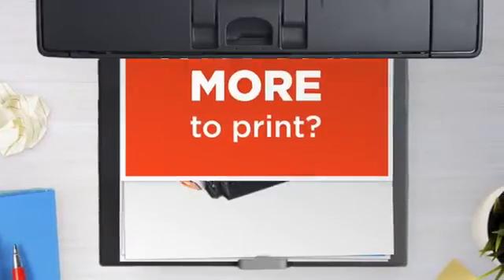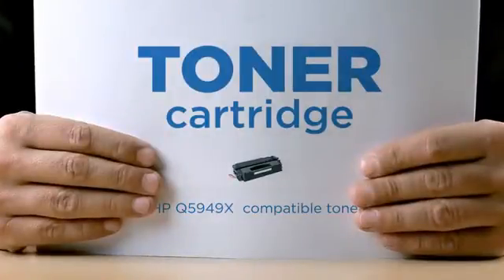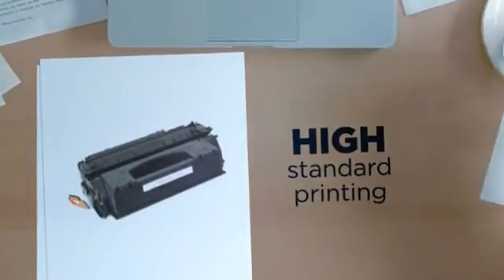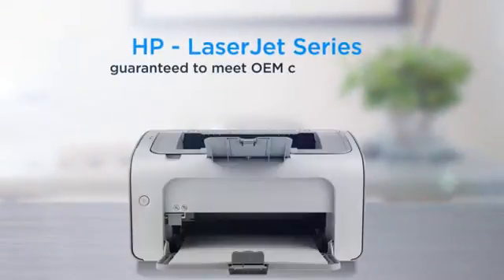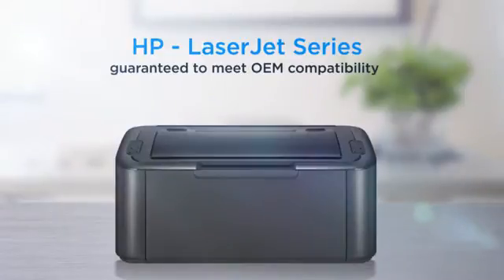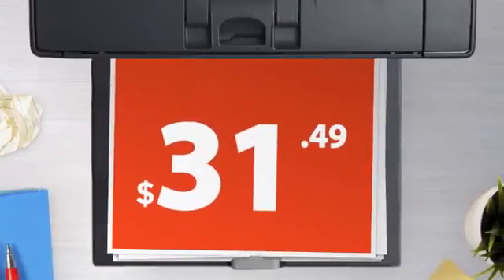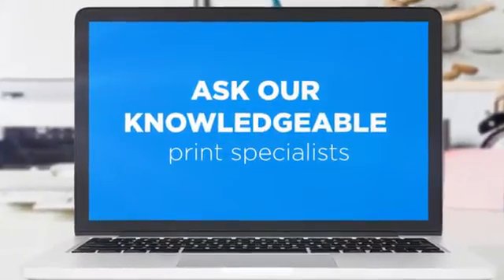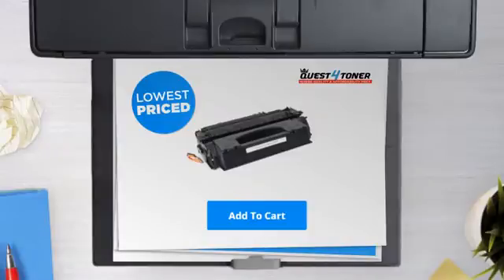HP Q5949X compatible toner - Buy Direct!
This brand new Quest4Toner HP Q5949X compatible toner was made in our
perfectly withyour HP - LaserJet Series laser printer.Buying a Quest4toner
cost.Our warehouses are located right in the heart of Toronto from where we
ship to wholesale and retail customers all over the world.If you have any
questions about a Quest4toner product (or anything else we sell on the
help.This toner is compatible with the following printer models:HP -
LaserJet SeriesLaserJet 1320LaserJet 1320nLaserJet 1320nwLaserJet
1320tLaserJet 1320tnLaserJet 3390LaserJet 3392